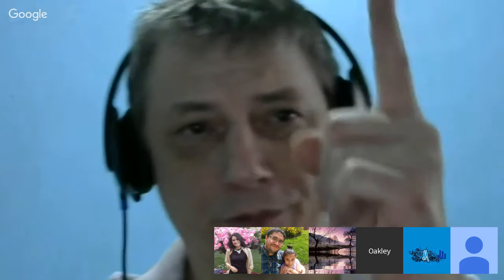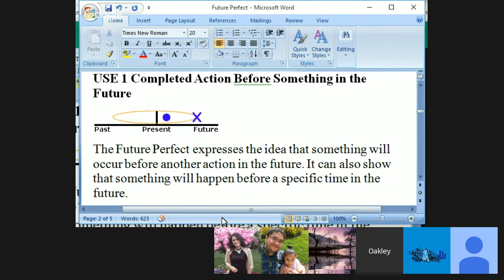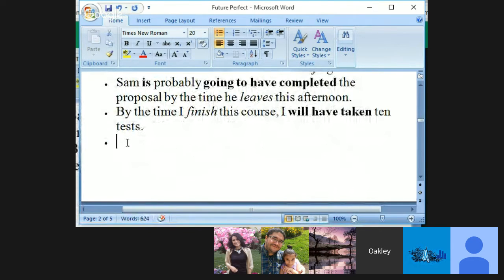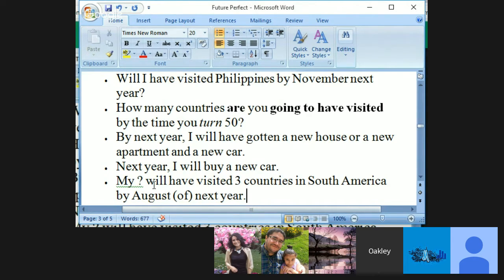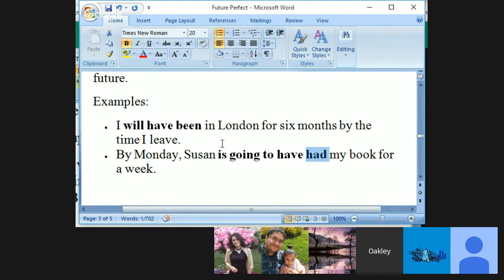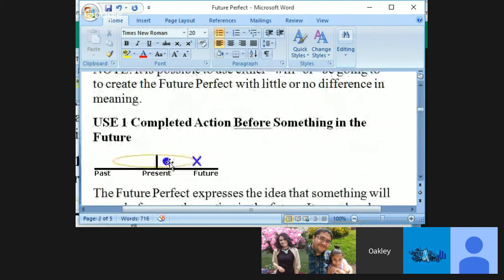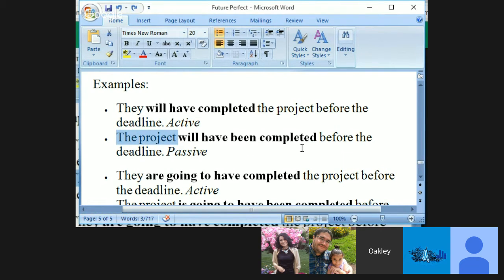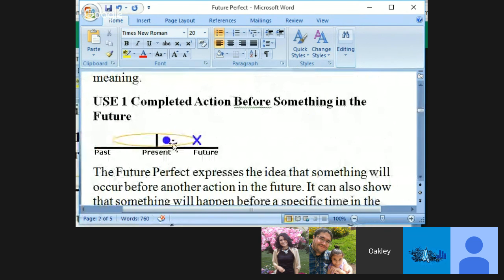Future Perfect Verb Tense